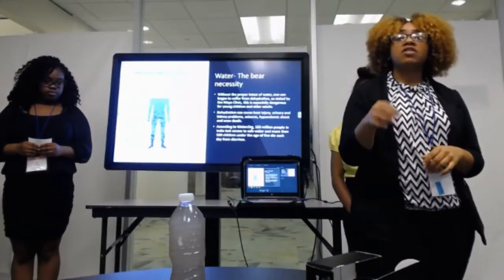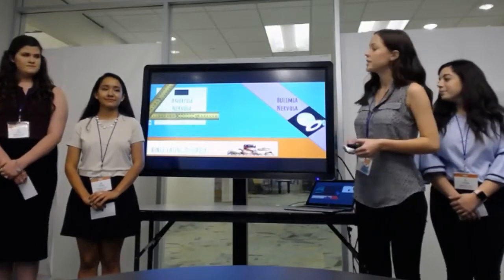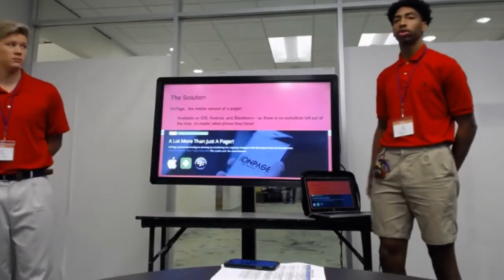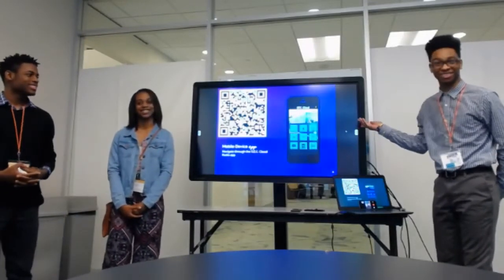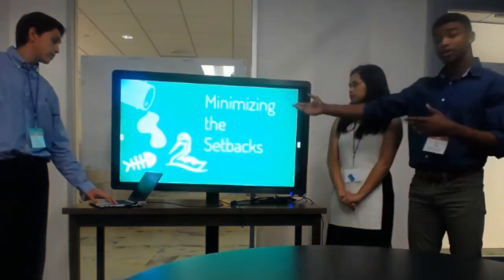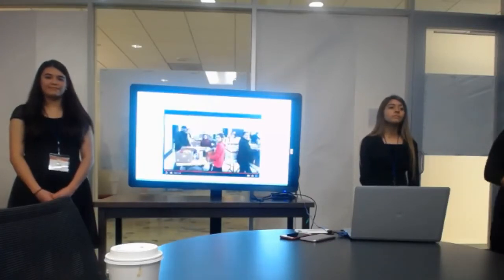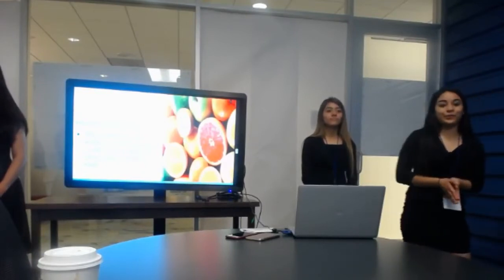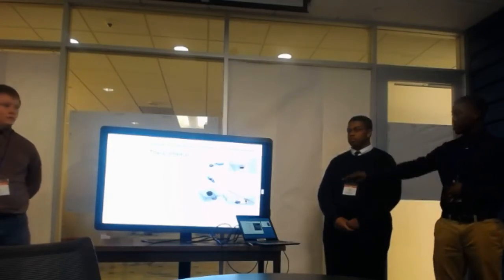2018 Together With Tech - Digital Voice